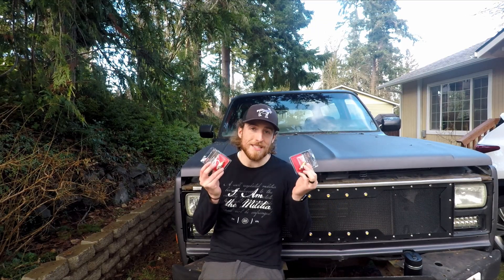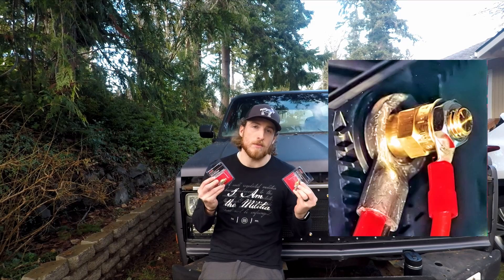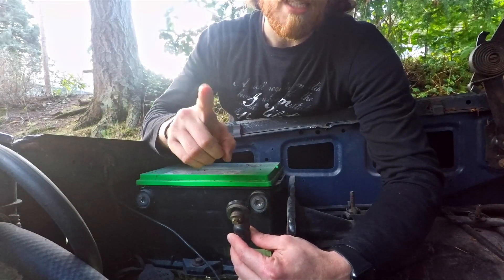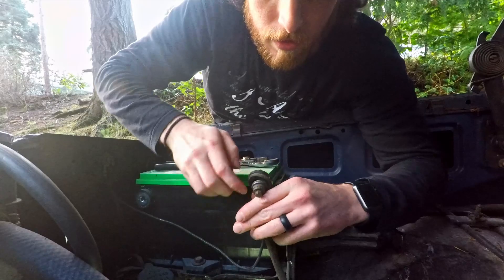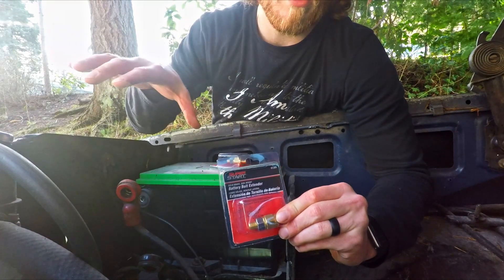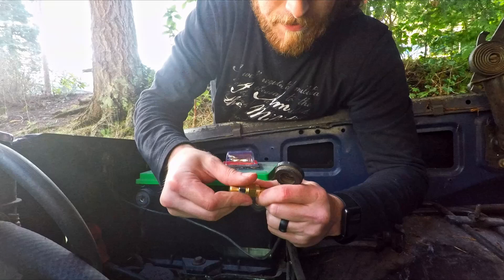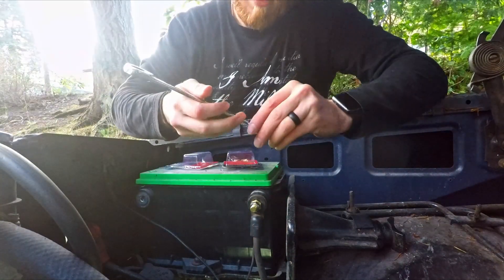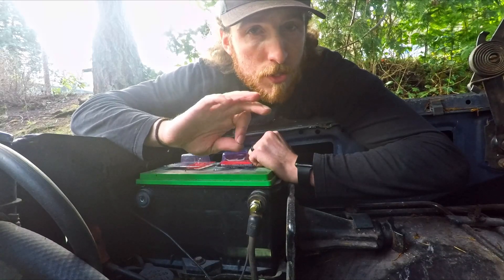How to Remove Battery Cable Bolts | GM Side Post Battery Terminal Upgrade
In this video, I'll show you how to upgrade your side post battery terminal to an extended bolt terminal. This upgrade will provide better connection and security for your battery and make it easier to add accessories. Here's what you'll need: an extended bolt battery terminal, a 7/8 socket, a pair of channel locks, and a 5/8 wrench.

First, locate the side post battery terminal on your vehicle and disconnect the negative cable from the terminal using a 7mm wrench. Next, use the socket and channel locks to remove the old battery stud from the battery cables.

Once the old terminal is removed, clean the battery post with a wire brush to ensure a good connection. Then, attach the new extended bolt to the battery cable. The extended bolt terminal will have a longer bolt for better connection and ease of adding aftermarket accessories, and it will be tightened securely with the 5/8 wrench.

Finally, reattach the negative cable to the new extended bolt battery terminal and test the connection to make sure it's secure. And that's it! Your side post battery terminal has now been upgraded to an extended bolt terminal for improved connection and security.

Battery Side Post Extender Stud for GM Post

Pittsburgh Professional 7 Piece SAE Ratcheting Combo Wrench Set

Pittsburgh 64 Piece 1/4, 3/8 and 1/2 Socket Set

CRAFTSMAN Pliers, 8 & 10-Inch, 2-Piece Groove Joint Set (Channel Locks)